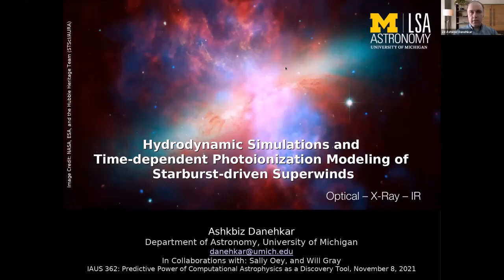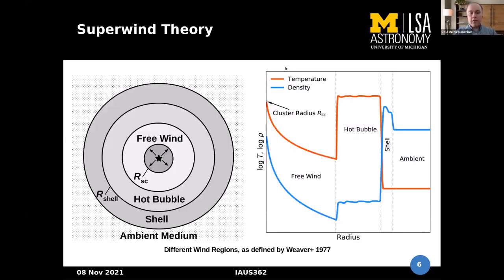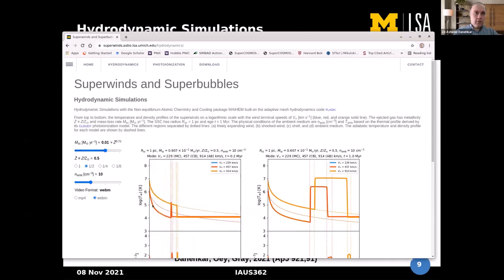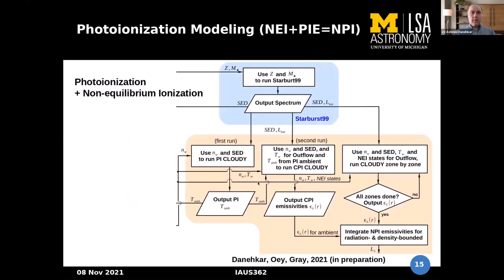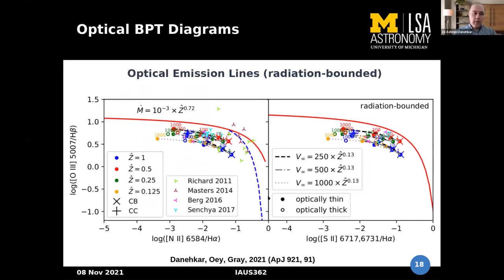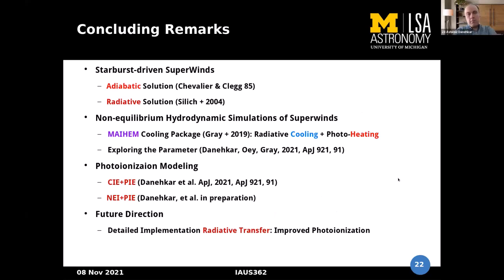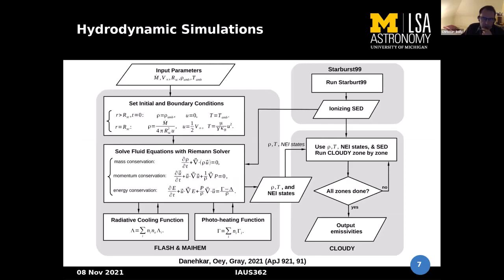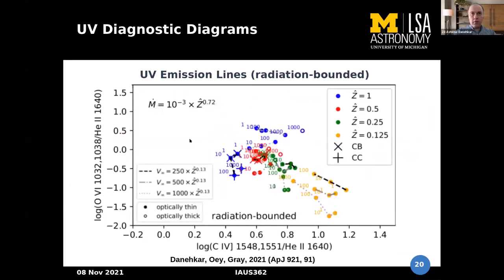Hydrodynamic Simulations and Time-dependent Photoionization Modeling of Starburst-driven Superwinds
IAU Symposium 362: Predictive Power of Computational Astrophysics as a Discovery Tool
Ashkbiz Danehkar